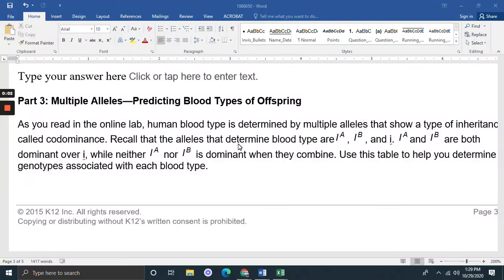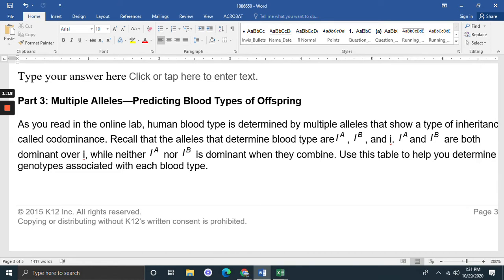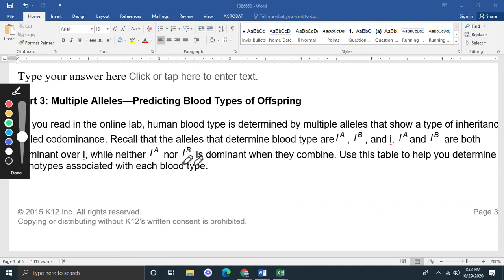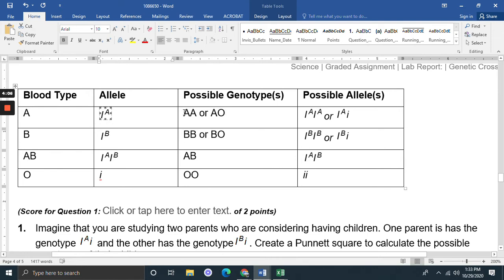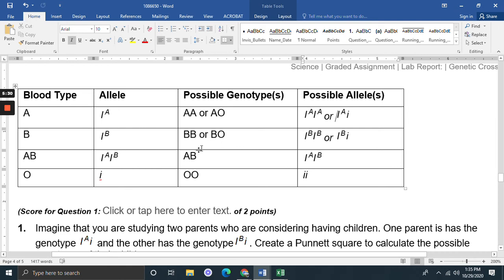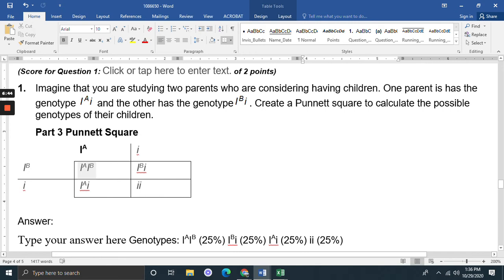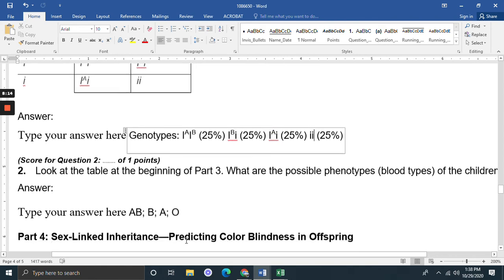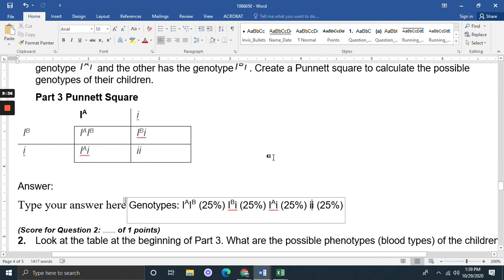Clarification on Lab 4.4 Blood Type